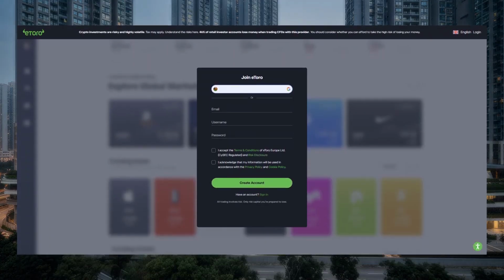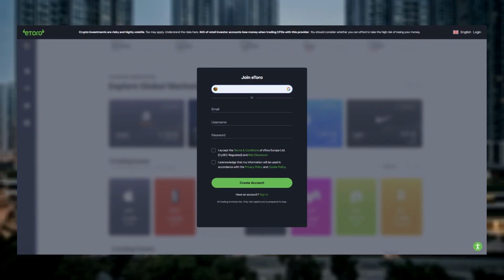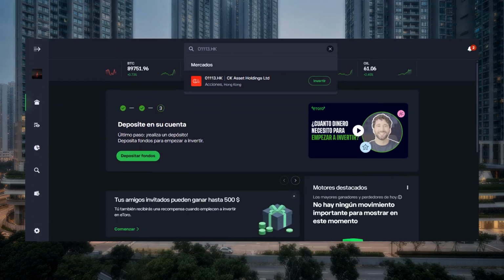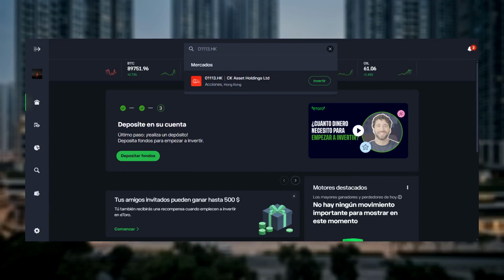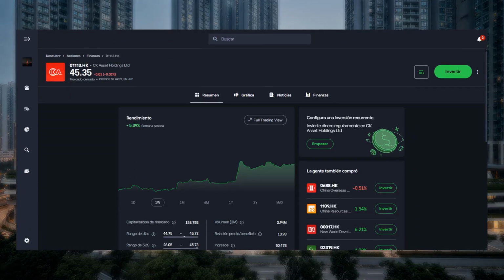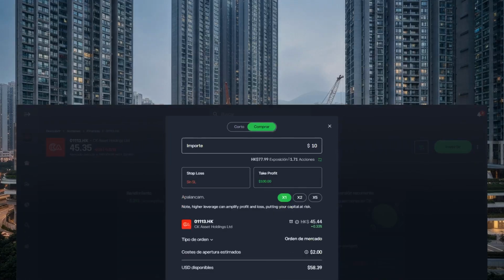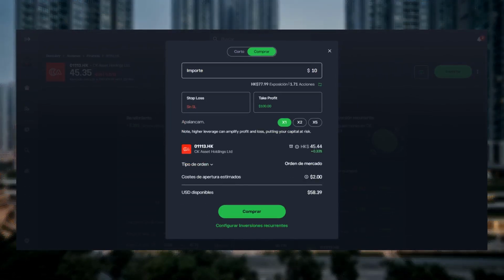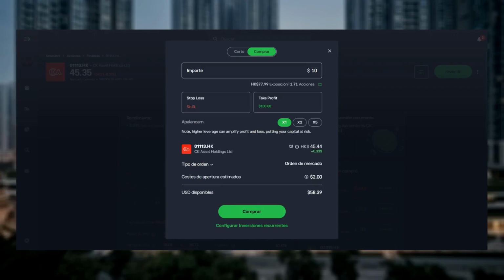How to Buy CK Asset Holdings Ltd Stock (01113.HK)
Short educational guide showing how to buy shares of CK Asset Holdings Ltd on a retail trading platform.
CK Asset Holdings Ltd is a Hong Kong-based property developer with residential, commercial and infrastructure projects across the region. This video demonstrates the practical steps to locate and purchase the HKEX-listed share using a common broker interface.
Steps covered: register with a broker, verify your account, add funds, search the ticker 01113.HK, confirm you have the HKEX listing, set the amount, review and place the order, and view the position in your portfolio.